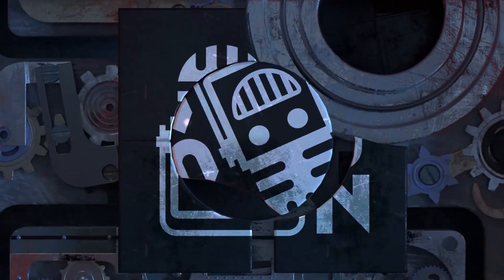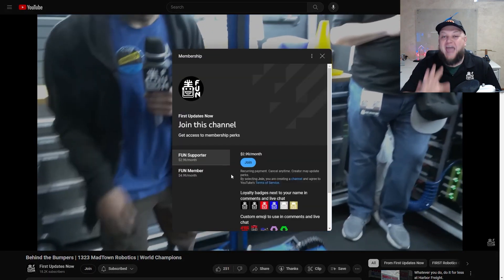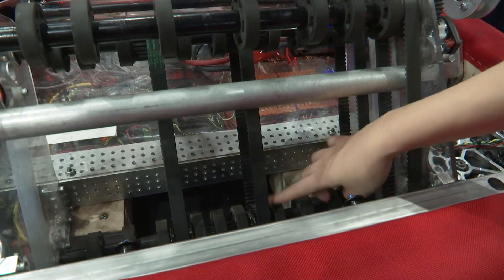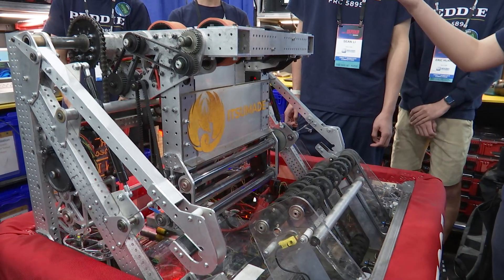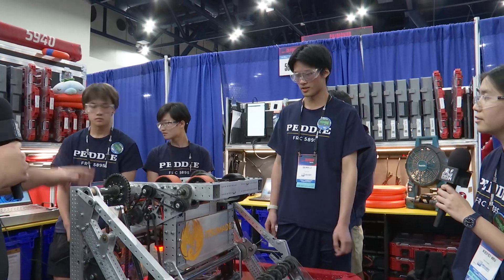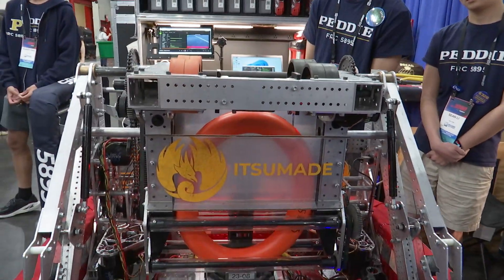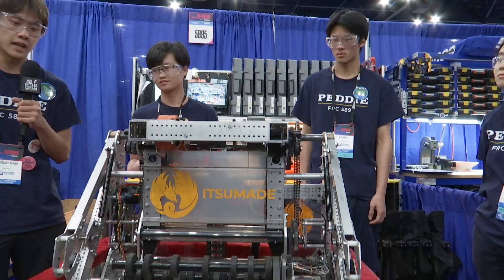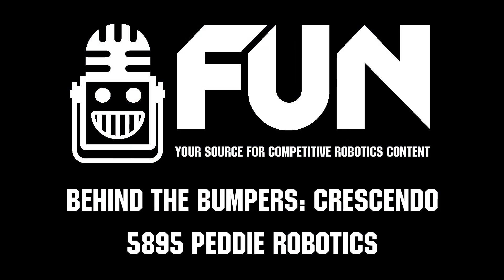5895 Peddie Robotics | Behind the Bumpers | FRC CRESCENDO Robot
5895 Peddie Robotics had an incredible season with 2 district wins, FMA DCMP Champions and Hopper division finalists. Get the full breakdown of this amazing CRESCENDO robot on Behind the Bumpers.